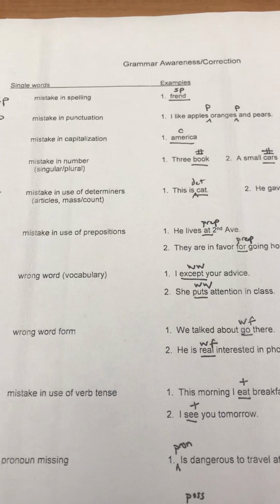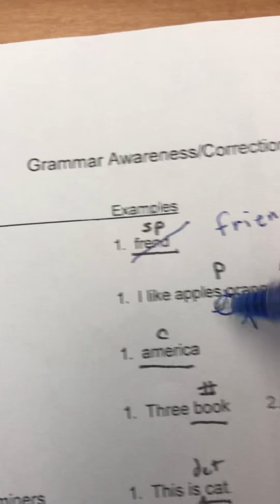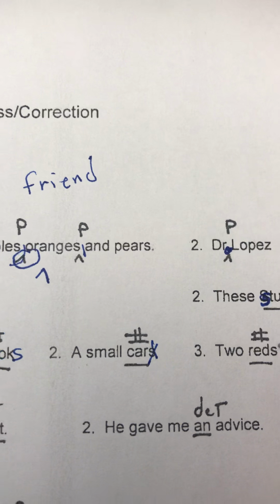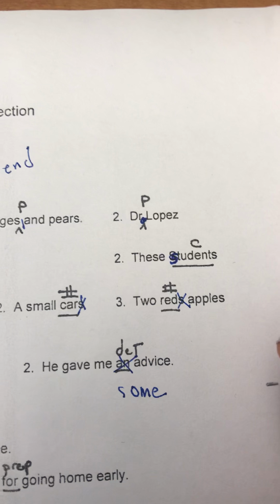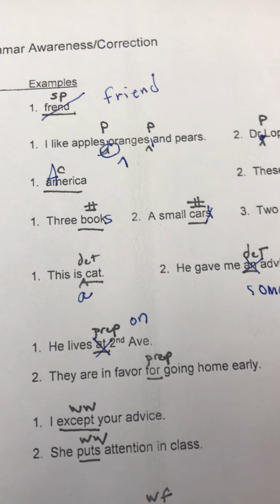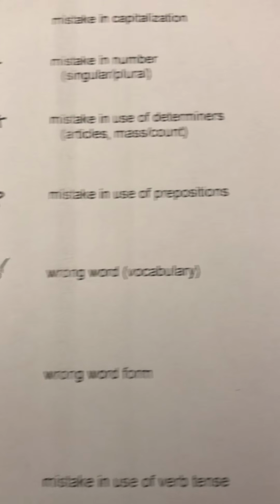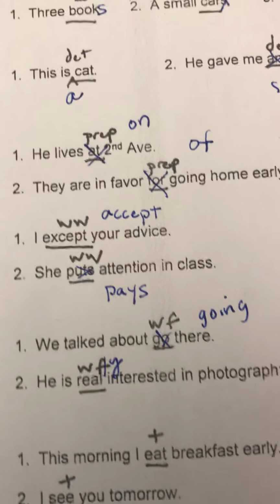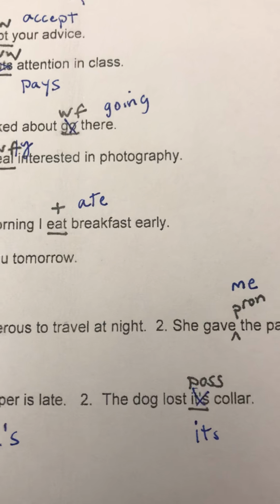ESOL 1020 Grammar Correction Form Video 1